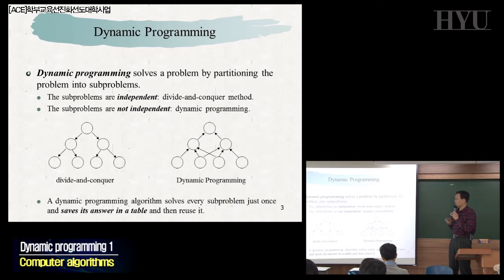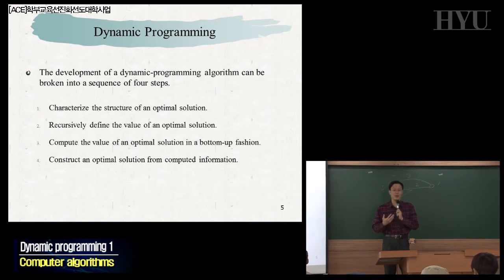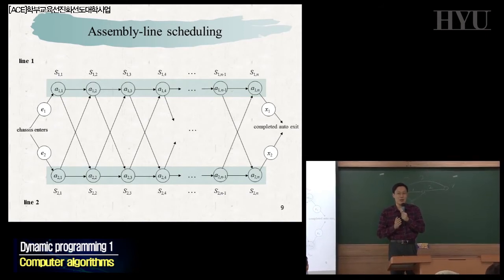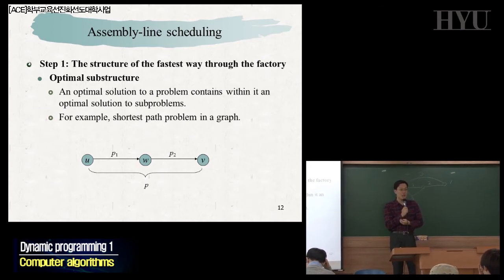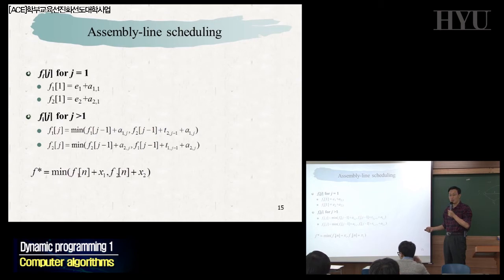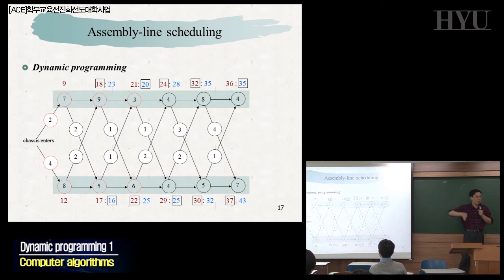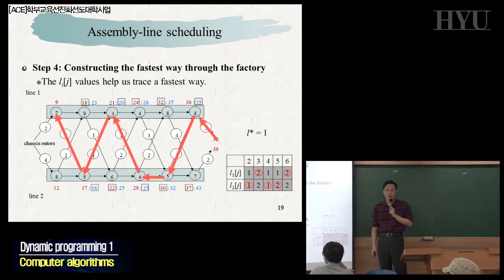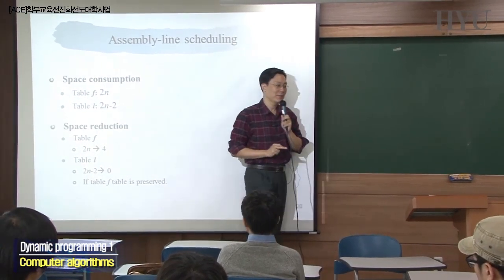컴퓨터알고리즘 12강 Dynamic programming 1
Assembly line scheduling